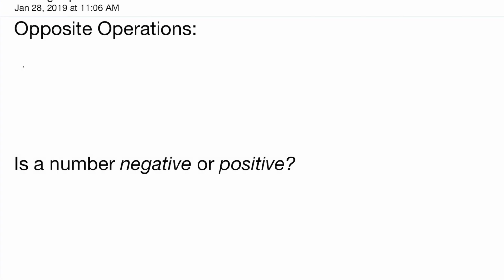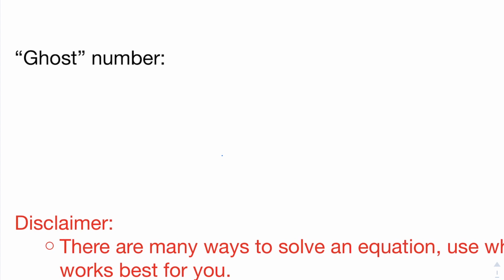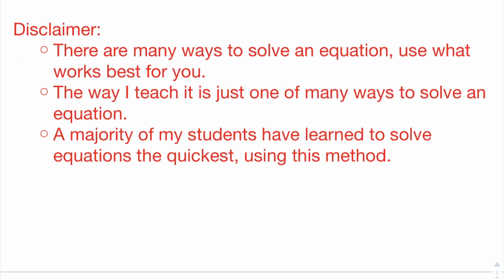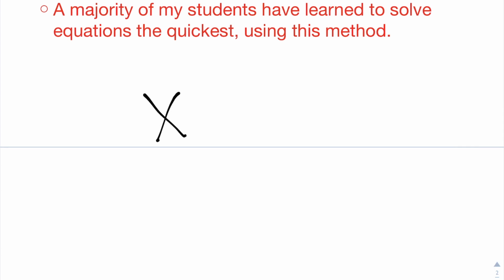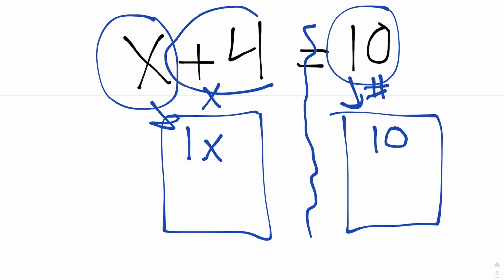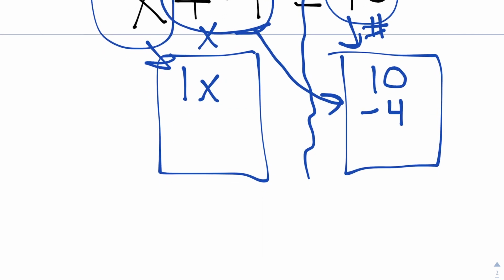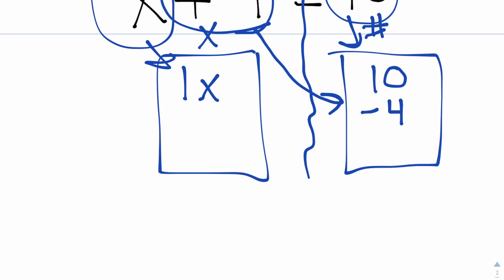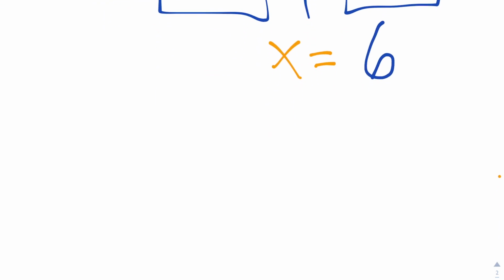Solving Equations Part 2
This video is about Solving Equations Part 2